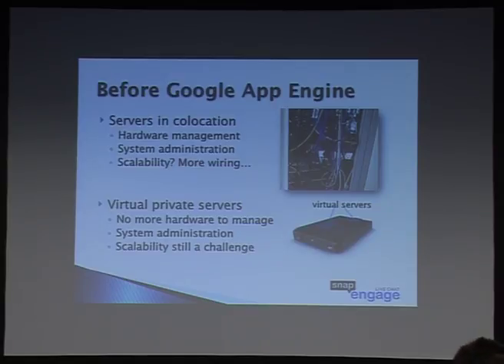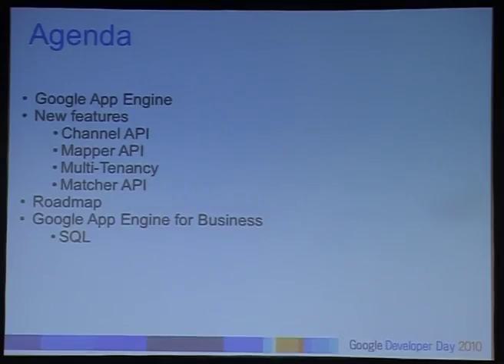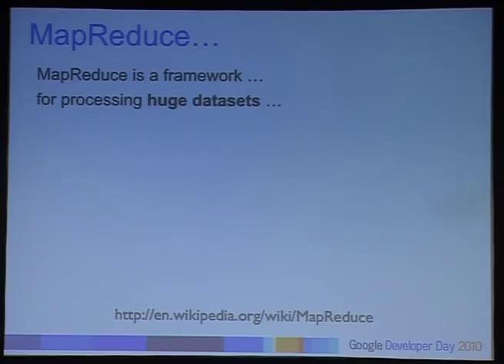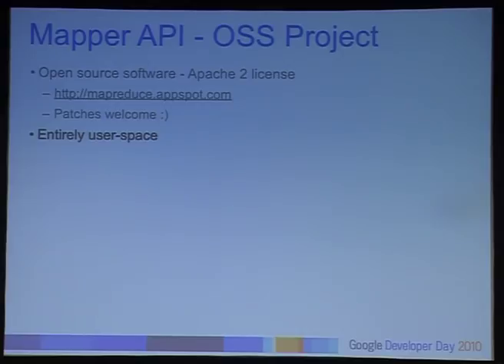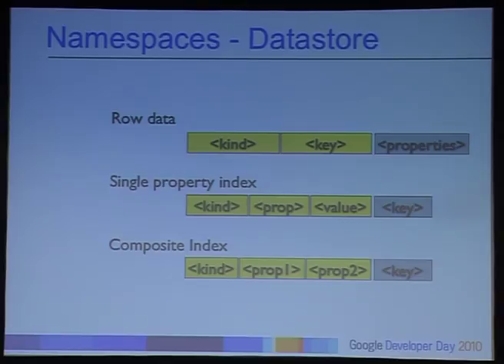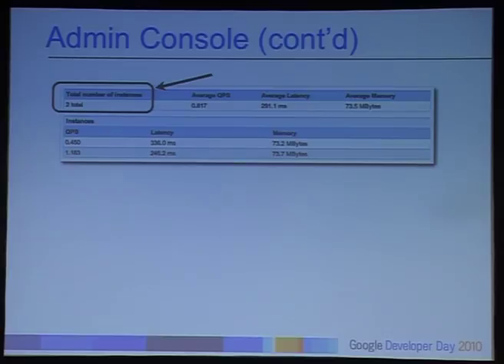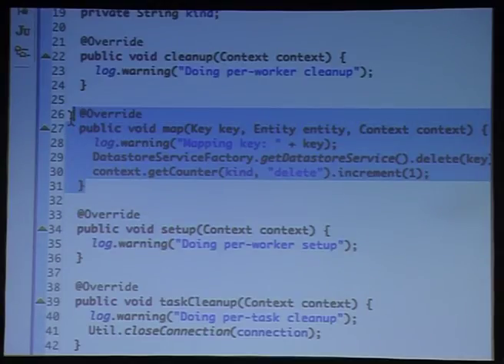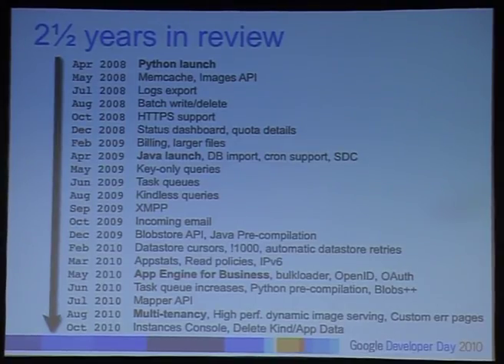What's New in App Engine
Fred Sauer, Jerome Mouton